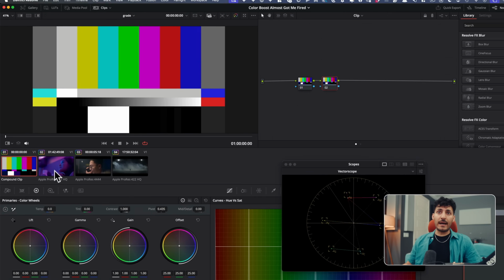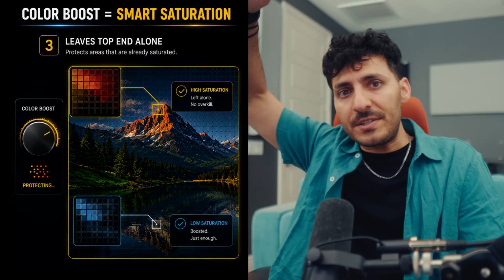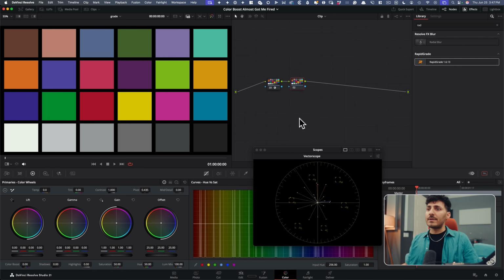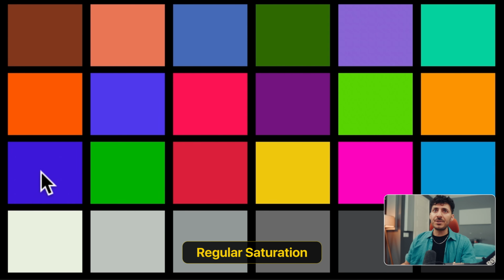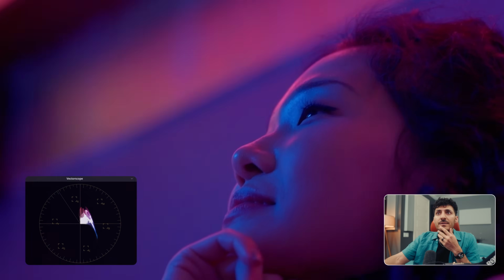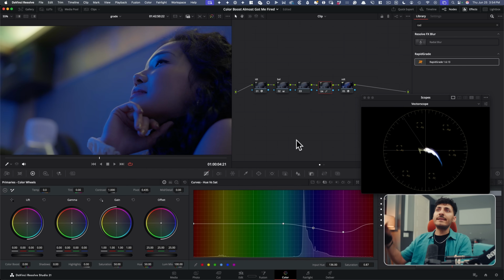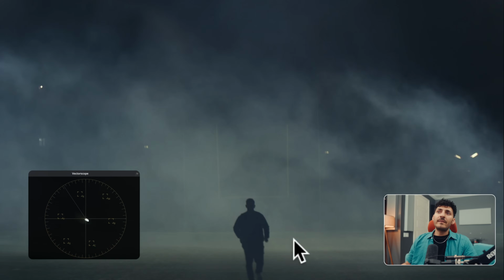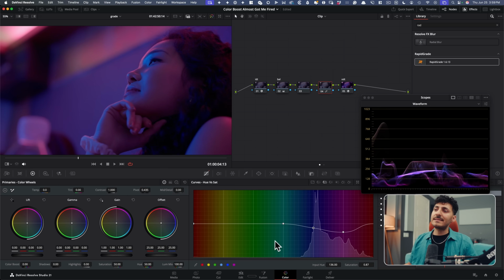Stop Using Color Boost Like Saturation in DaVinci Resolve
Color Boost is not better saturation.

Not sure which Qazi tool fits you best?

Color Boost in DaVinci Resolve can make flat footage feel alive fast, but it is not the same thing as regular saturation. In this tutorial, Qazi breaks down Color Boost vs Saturation using scopes, charts, real footage, and Hue vs Sat curves so you can decide when to use each tool without wrecking skin tones, highlights, shadows, smoke, haze, neon colors, or neutral areas.

You will learn how Color Boost targets lower-saturation parts of the image, why regular saturation can create digital nuclear colors, when HSL curves are safer than global saturation, and how negative Color Boost can clean up areas that should not be getting extra color. If you color grade in DaVinci Resolve, Resolve Studio, or the Color page and you have ever wondered why your saturation feels dirty, this video will help you build a cleaner saturation workflow.

🎬 Want me to grade your project? 5 November spots

TIMESTAMPS
00:00 The Color Boost mistake that cost me a job
01:19 Saturation vs Color Boost on SMPTE bars
02:20 What Color Boost actually does differently
04:22 Using RapidGrade charts to expose the real difference
05:50 Why regular saturation can create hue drift
06:49 Why Color Boost feels cleaner at first
07:45 The hidden Color Boost problem in highlights and shadows
09:25 When Color Boost is the wrong move
10:53 Why global saturation fails on neon shots
11:20 Fixing saturated neon with Hue vs Sat curves
12:02 When Color Boost is the right tool
13:56 Using negative Color Boost to clean smoke and neutrals
15:28 The practical rule for choosing the right saturation tool
16:08 What saturation topic should I cover next?

ABOUT ME
I’m a professional colorist and educator with 15+ years of experience grading for brands like Prime Video, Universal Studios, Nike, Disney, and Porsche.

I teach filmmakers, editors, and colorists how to build better images in DaVinci Resolve, not by memorizing tricks, but by understanding what actually makes an image work.